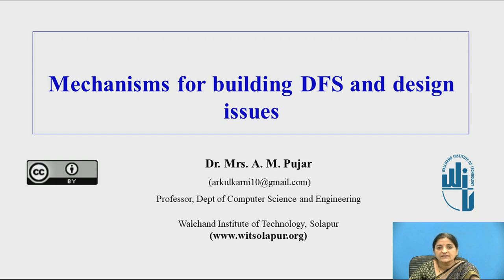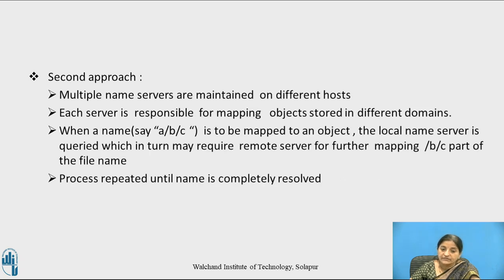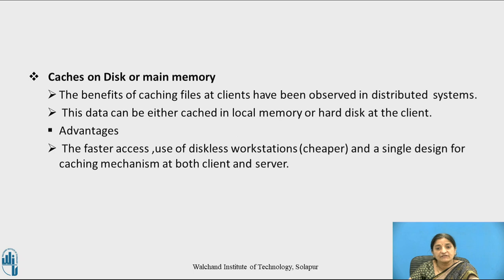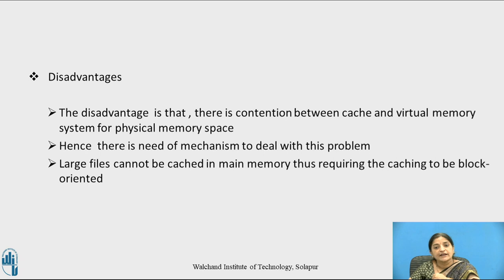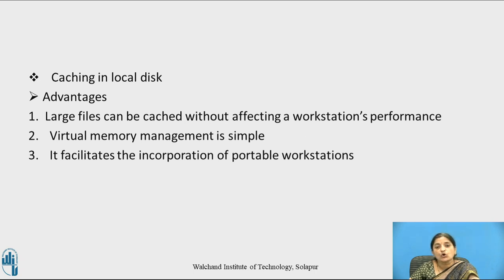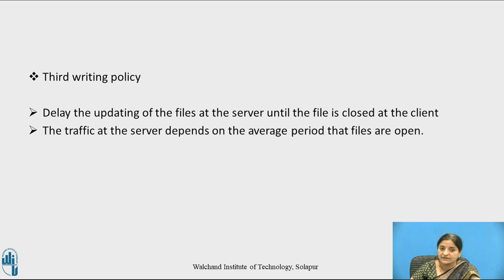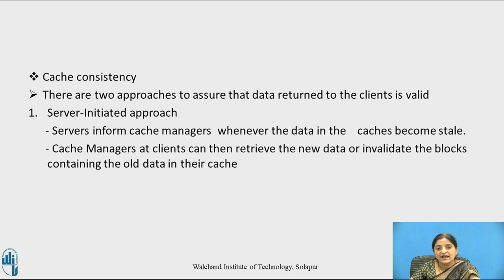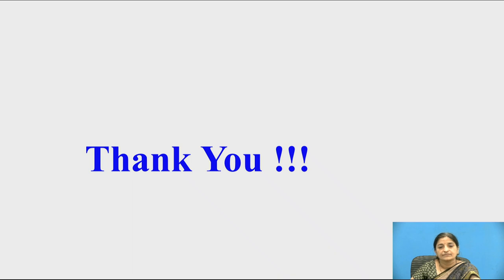Mechanism of building DFS and design issues Part II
Dr. Anita M. Pujar

Professor, Computer Science & Engineering Department,
Walchand Institute of Technology, Solpaur-413006